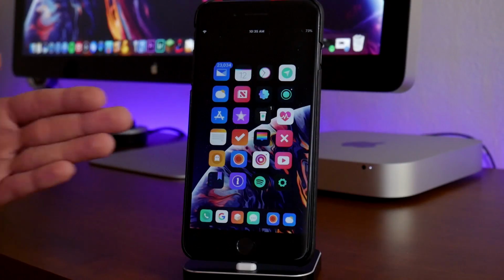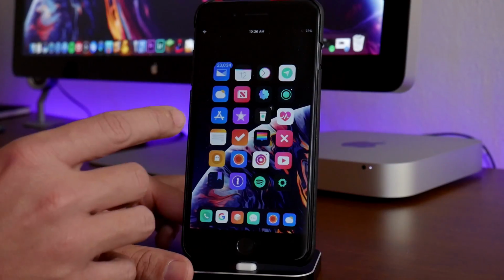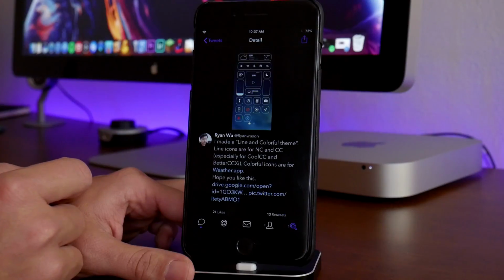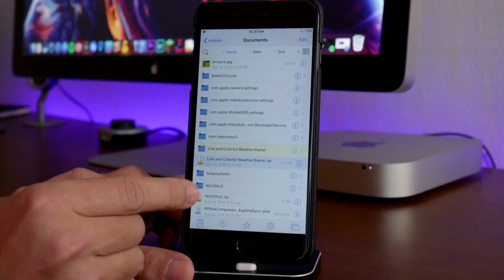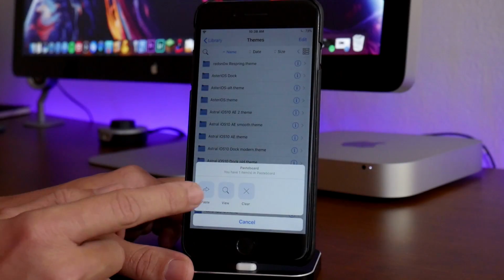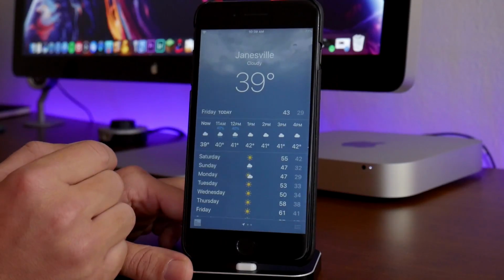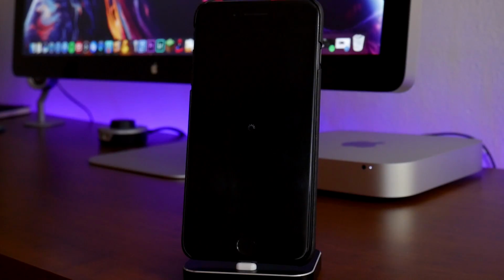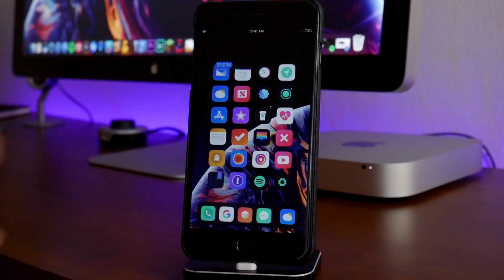How To Install THEMES On iPhone - Manually With FILZA & ANEMONE - iOS 11 ELECTRA JAILBREAK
Apps Needed
Anemone
Filza
iCleaner